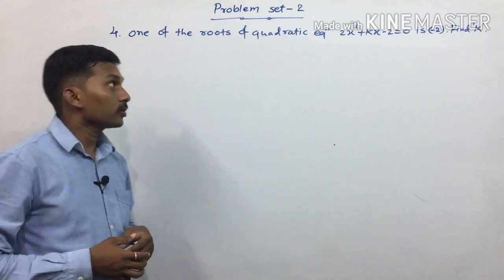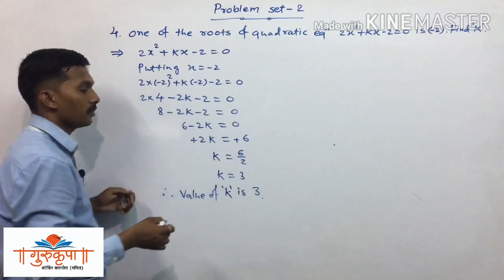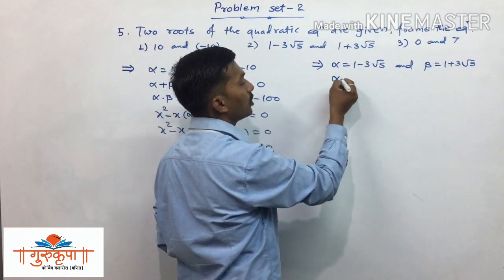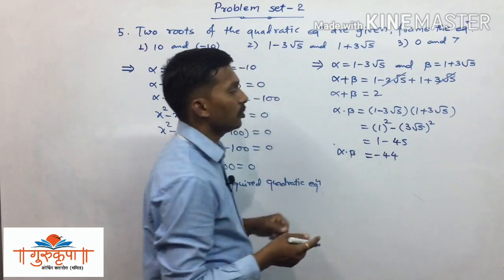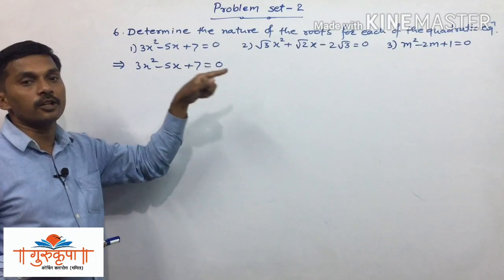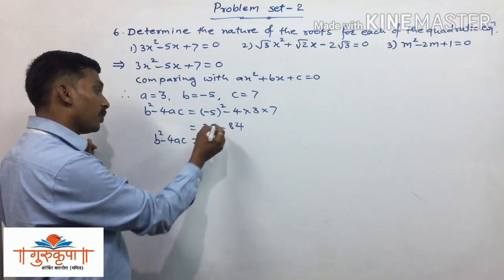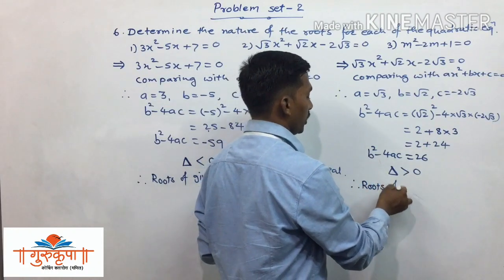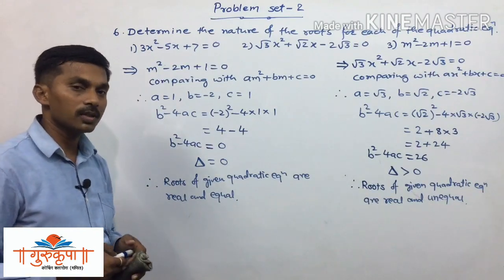Quadratic equations Problem set 2|Class 10 MH board New syllabus (Q.4,5,6)|part 15